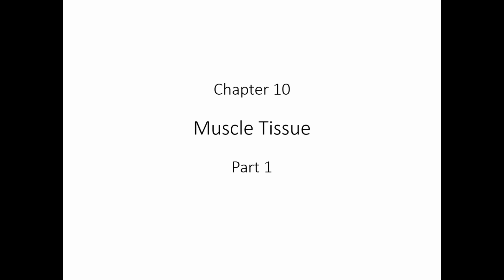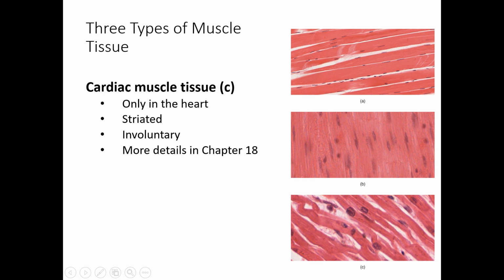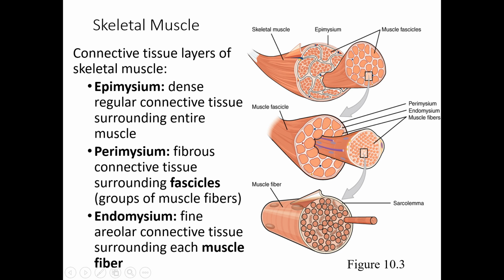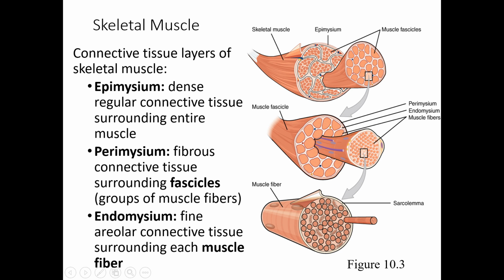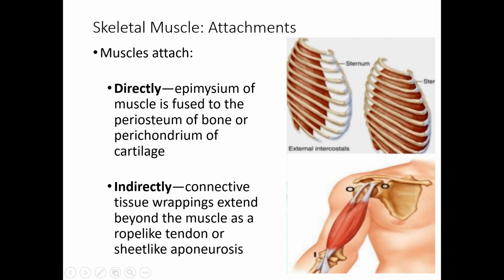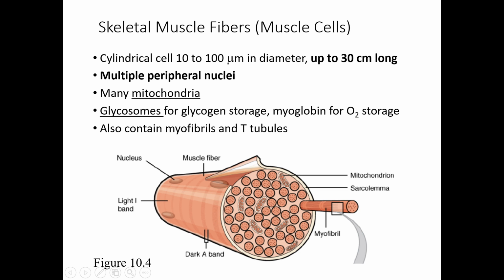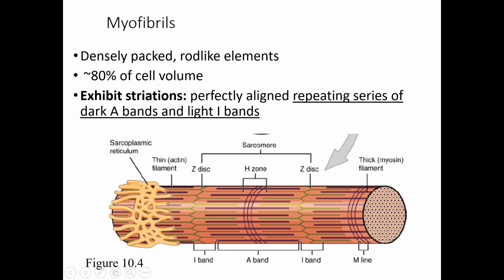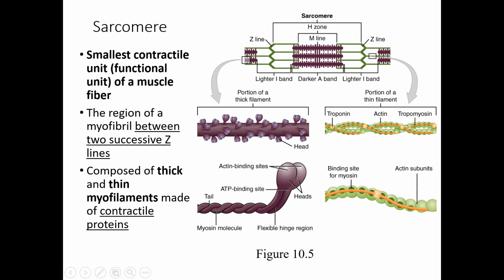Chapter 10, Part 1 A